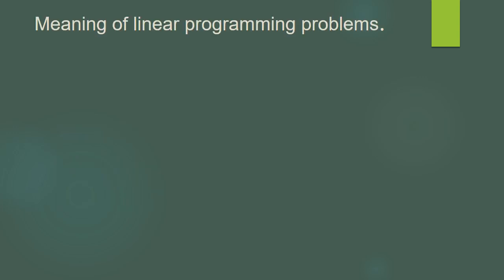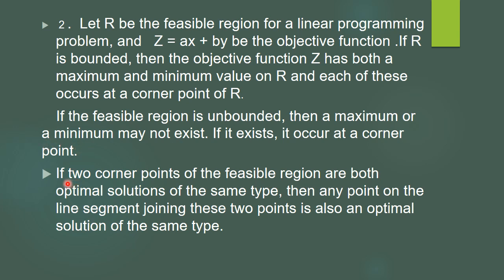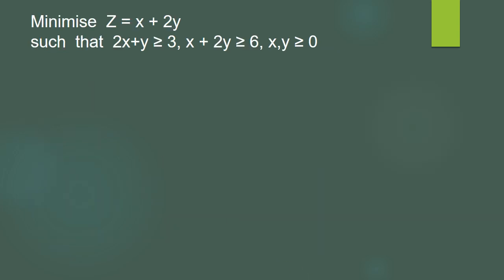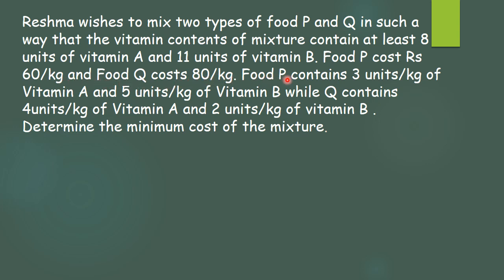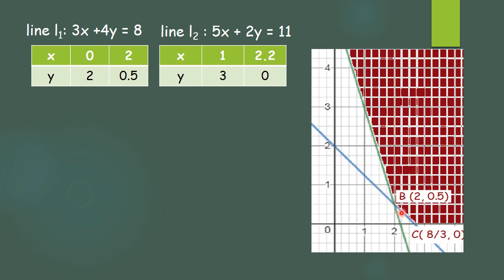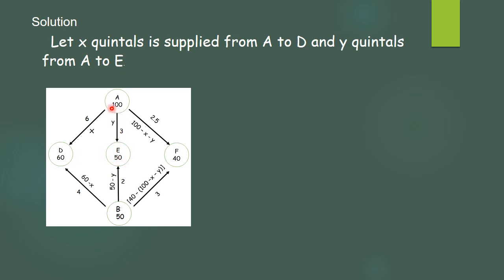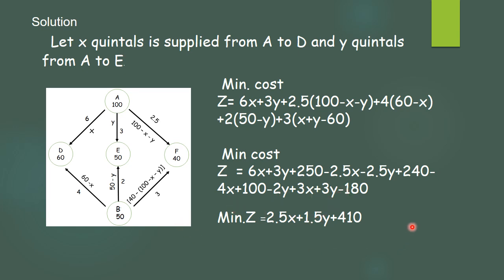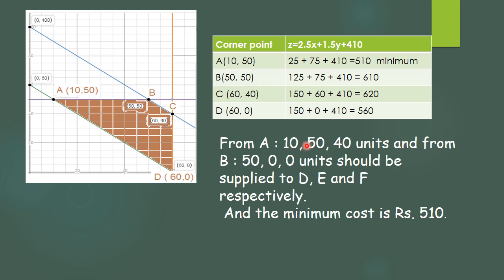NCERT/CBSE 12th Maths linear programming problem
linear programming problem , theory explained with solved examples